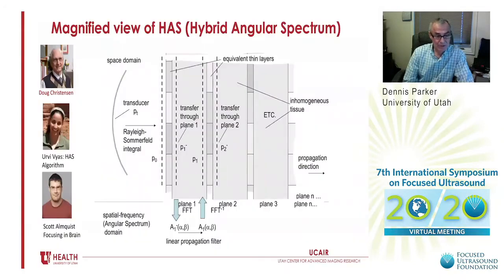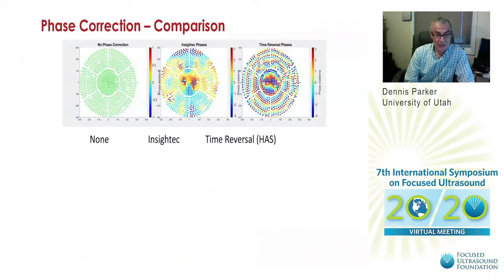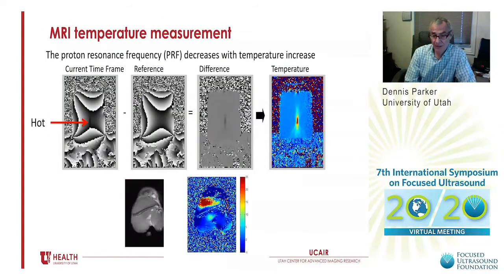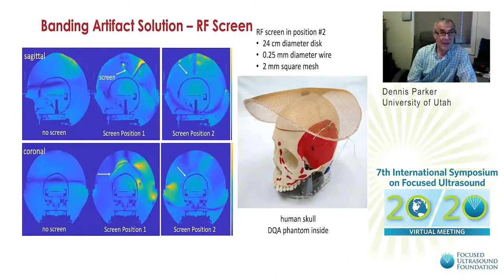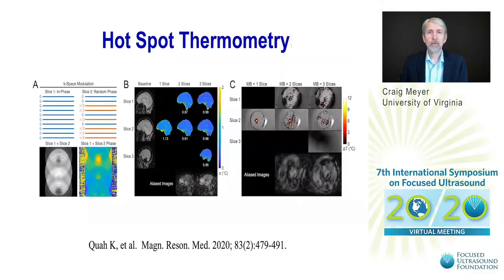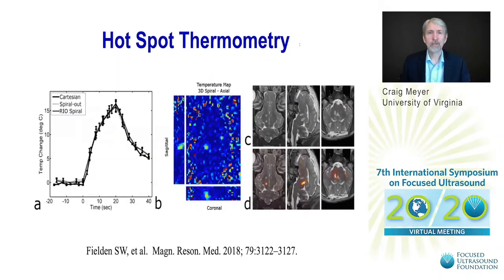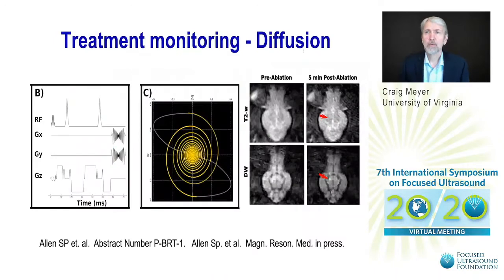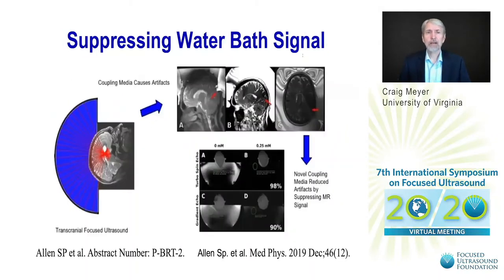Panel Discussion - Brain Technical Imaging (2020)